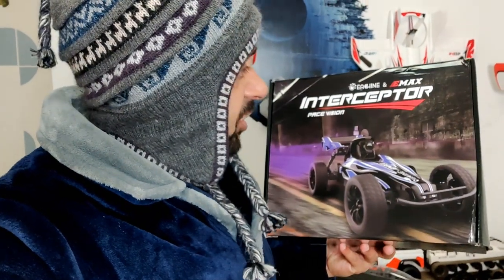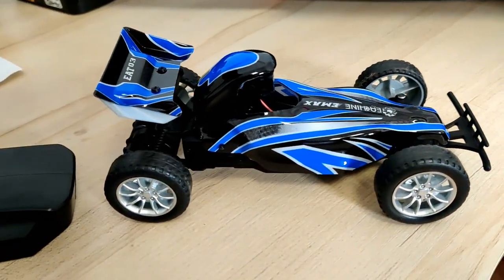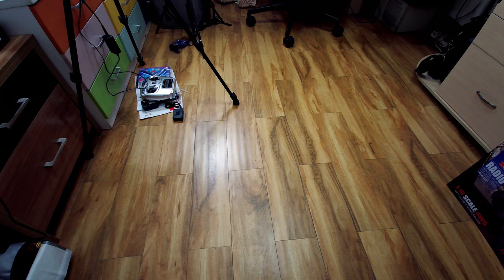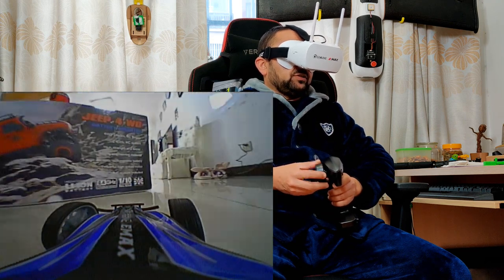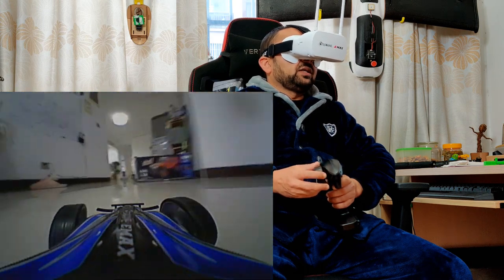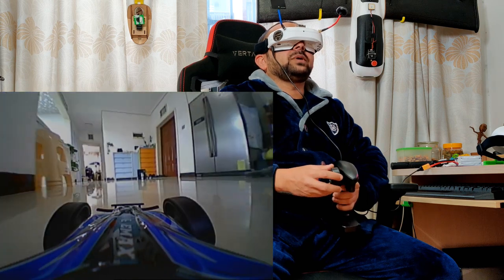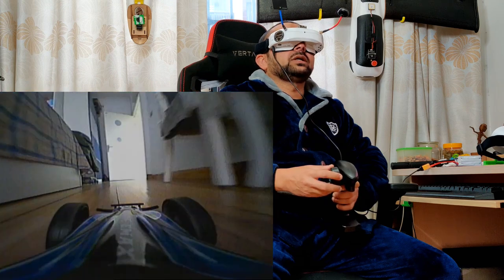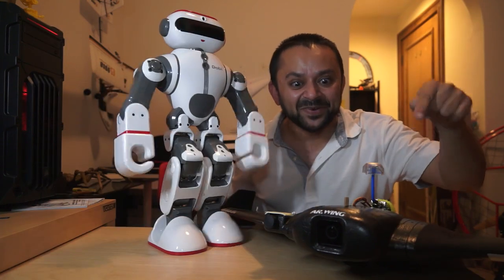Eachine Emax Interceptor RC FPV Buggy Beginner FPV Experience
Eachine Emax interceptor RC FPV Buggy is a fun filled ready to run and ready to FPV Right out of box bundle. You can have fun driving FPV around your house, office or outdoors or engage in fun FPV Racing and go head on against your family and friends using more than one FPV buggies. This is absolutely a different kind of FPV experience. Enjoy the complete review.